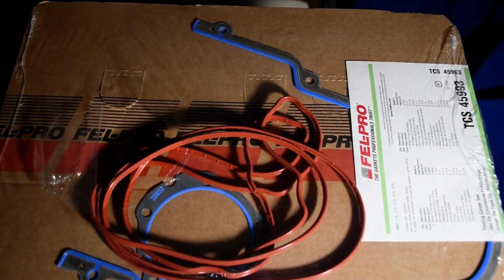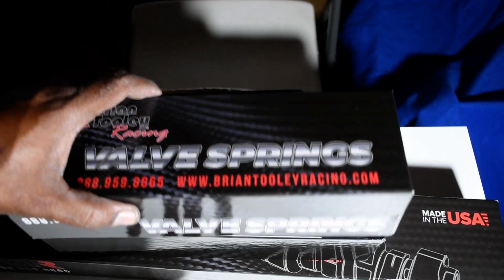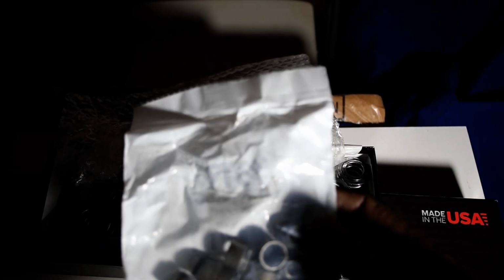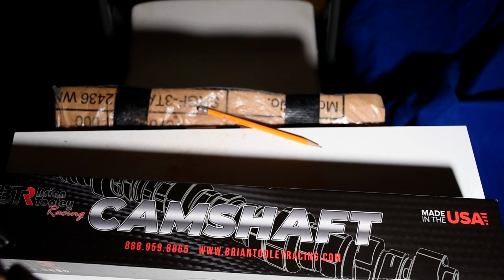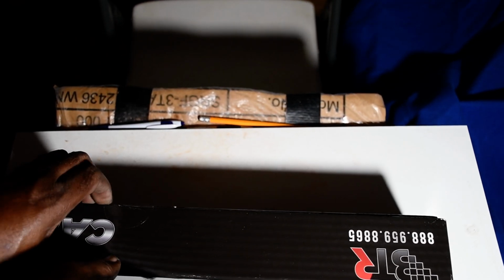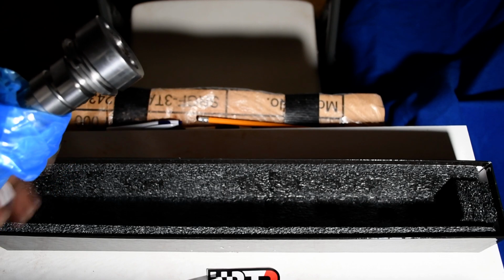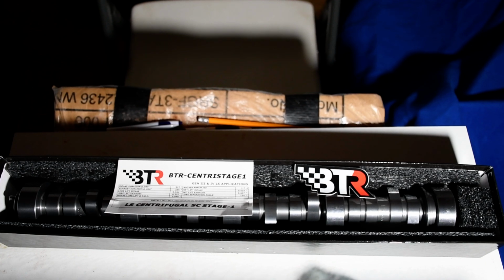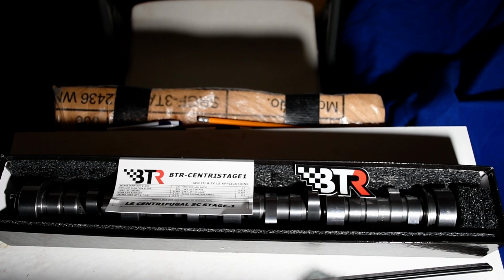Brian Tooley Racing LS upgrades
LS upgrades to Brian Tooley racing SC cam, duel valve Springs, with titanium retainers, BTR push rods, Powerhouse rods to keep the lifters from falling into the engine, we not removing the heads.